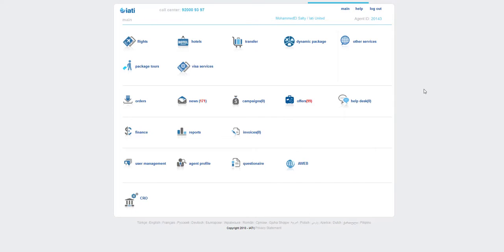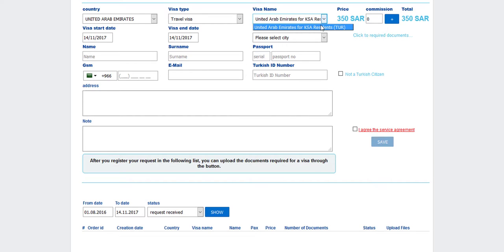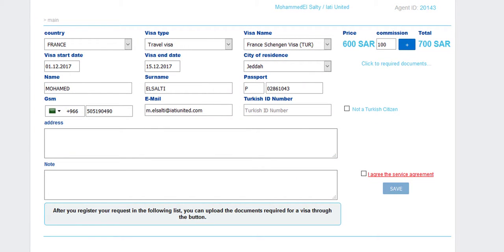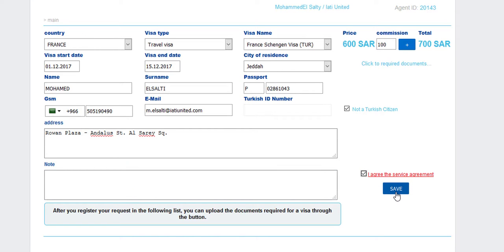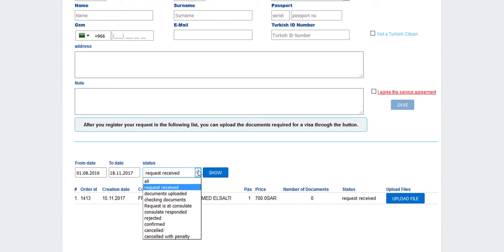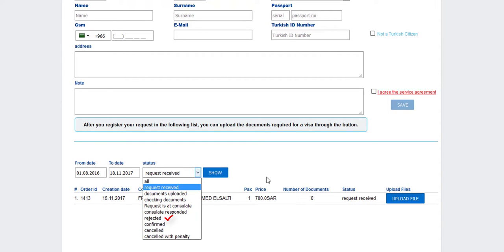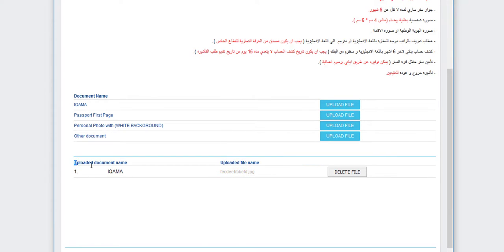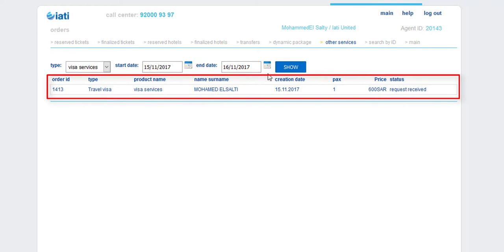How to use Visa Services Provided By IATI ?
IATI Saudi Arabia Lunches Visa Services for all our travel partners in Kingdom of Saudi Arabia